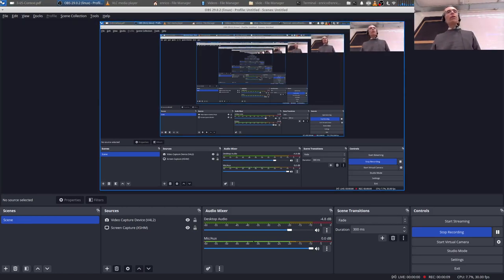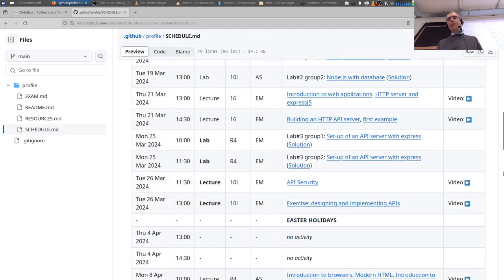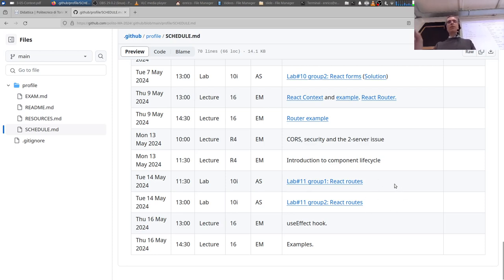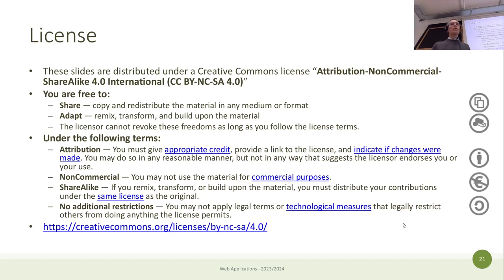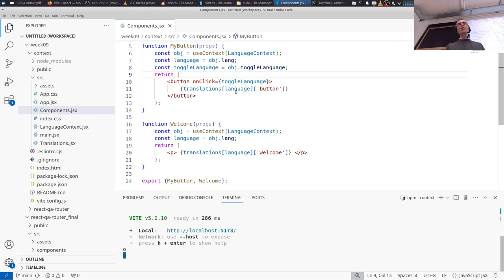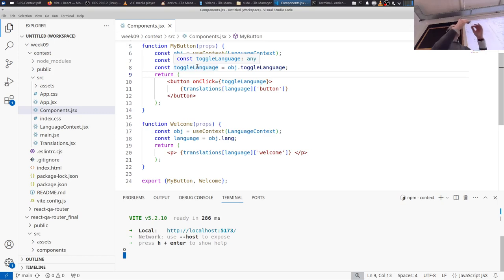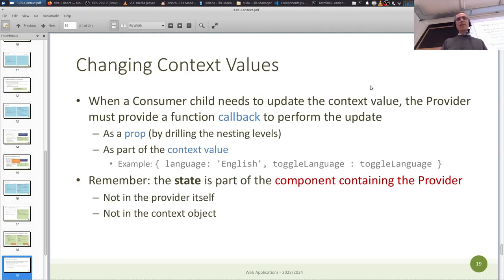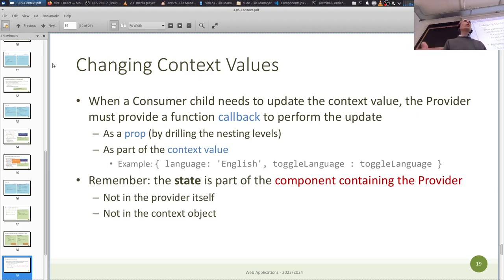WA-2024-L27: React Context, React Router (part 1)